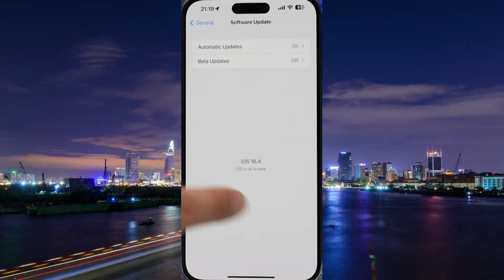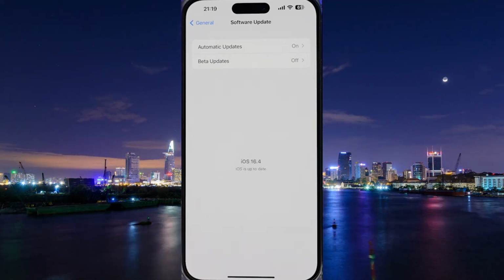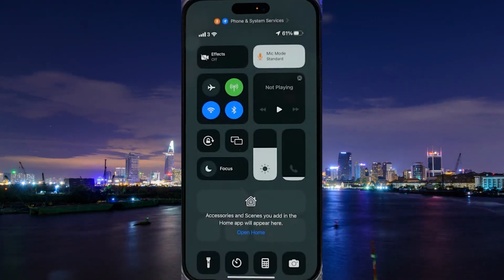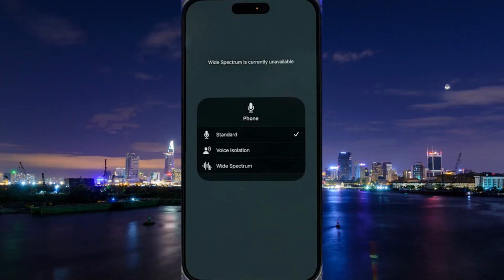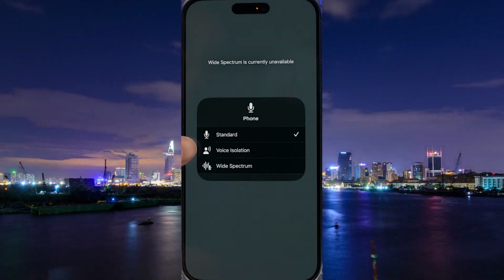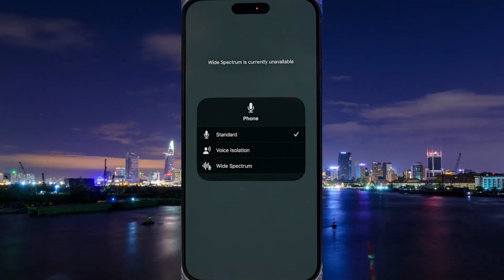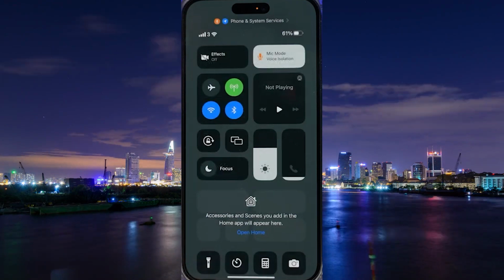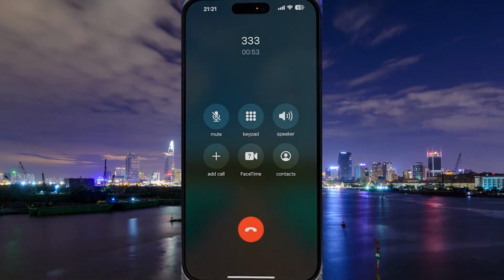How To Enable VOICE ISOLATION On Voice Or Phone Calls On Any iPhone iOS 16.4 [2023 NEW]